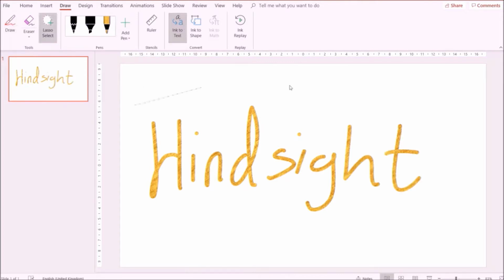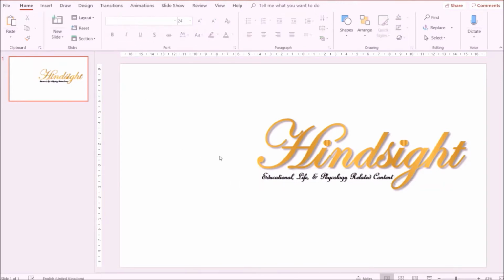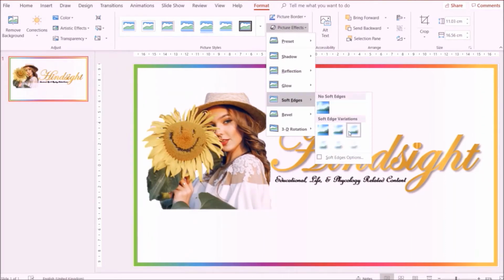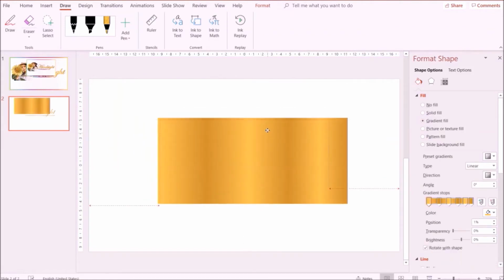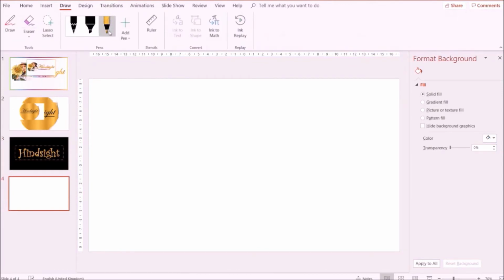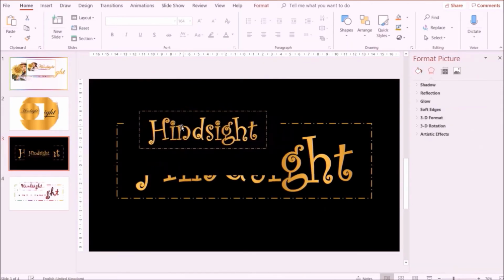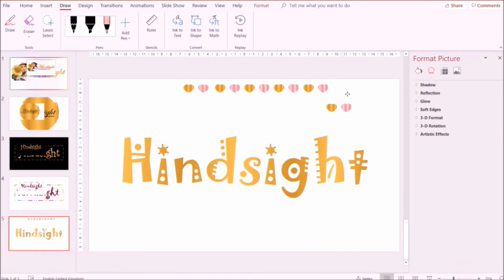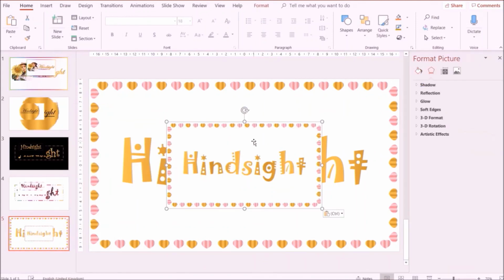Easy Art/Logo for Youtube Using PowerPoint (free) - Quick Tutorial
Create fancy art or logo for Youtube, business etc.